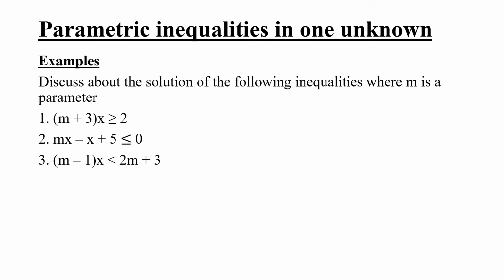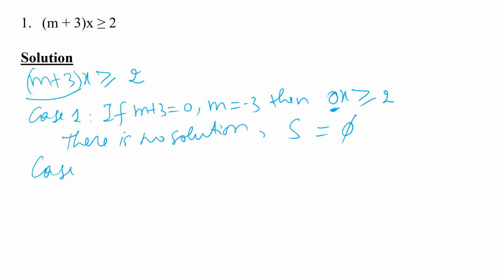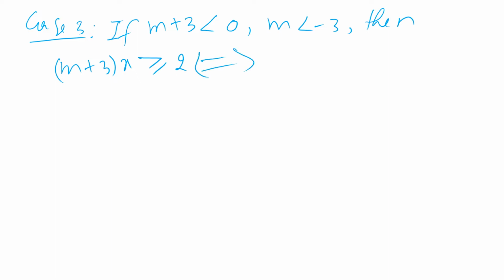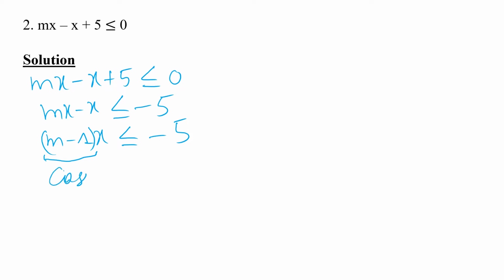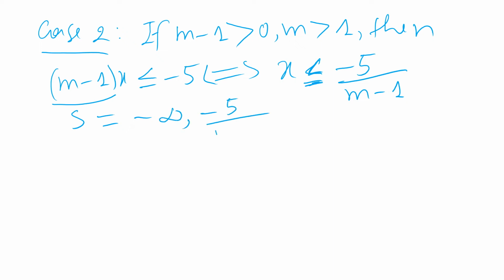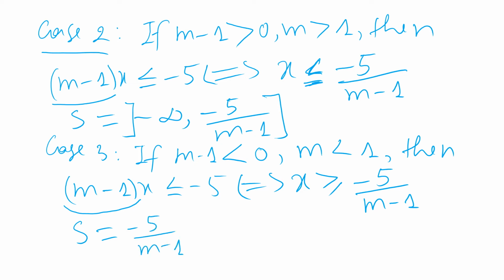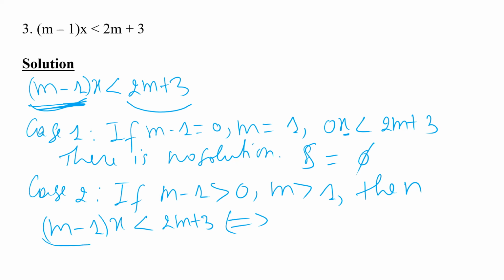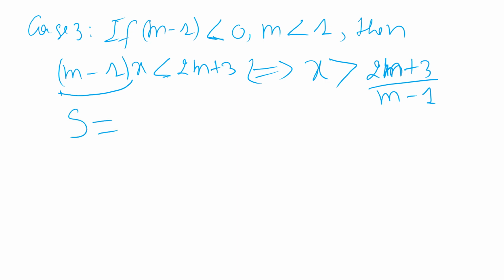LINEAR EQUATIONS AND INEQUALITIES Lesson 3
This video explains Parametric inequalities.